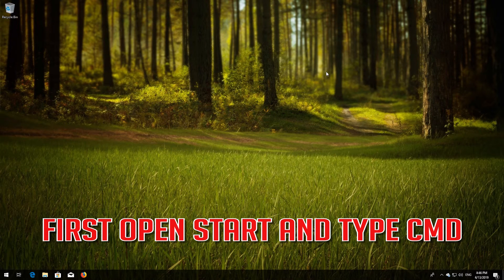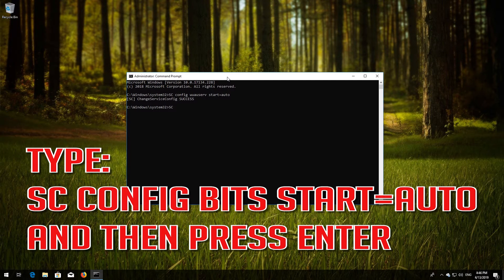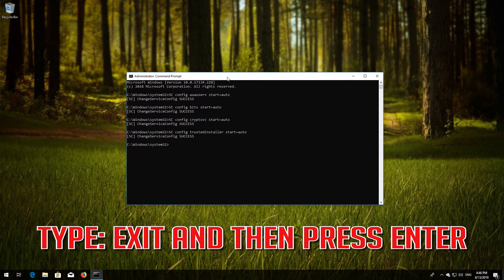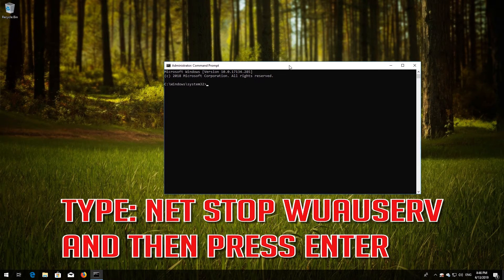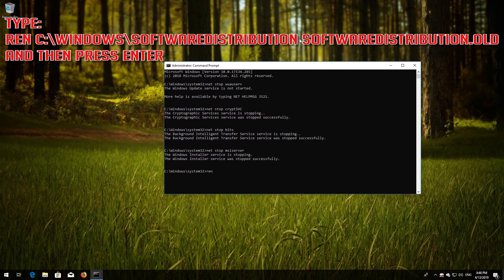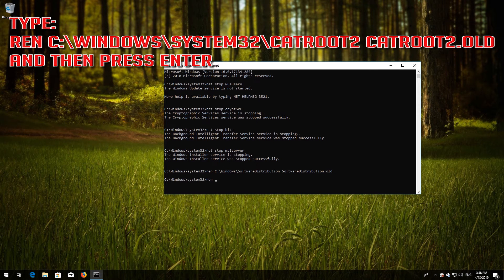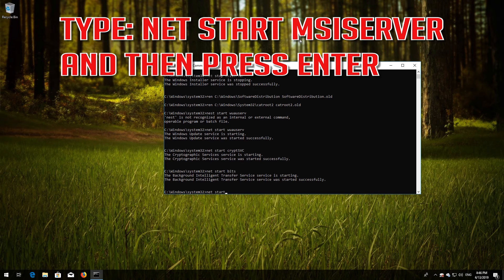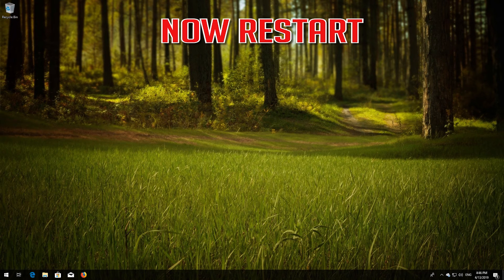Fix Windows Update Error 0XD0000034 in Windows 10 [5 Solutions] 2026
How to Solve Windows Store Error 0XD0000034 in Windows 10. How do I fix error code 0XD0000034 in Windows 10. Error Code 0XD0000034 when installing Windows Updates Fix. Steps to Fix Error 0XD0000034 in Windows. Solution to Windows 10  Error Code 0XD0000034. Fix Windows Update error code 0XD0000034.